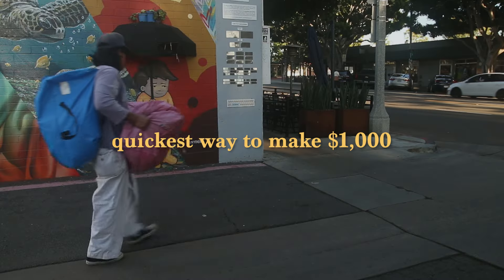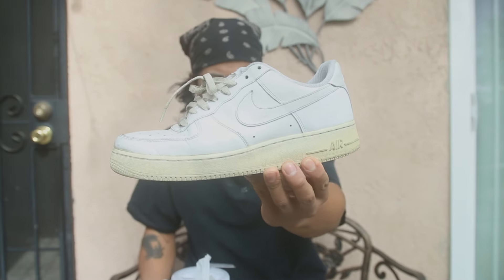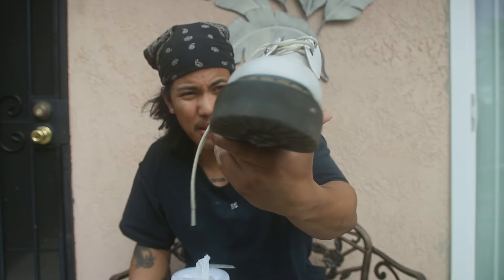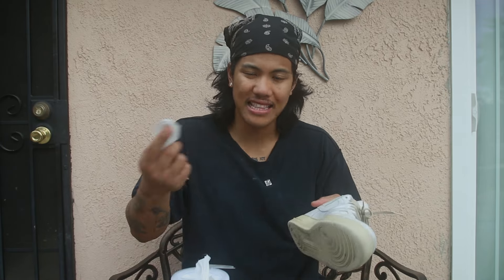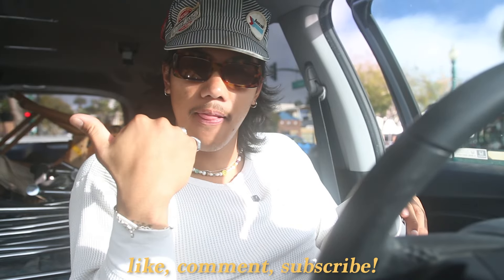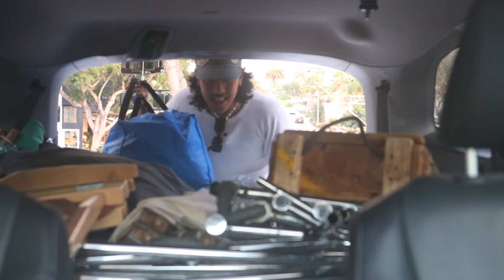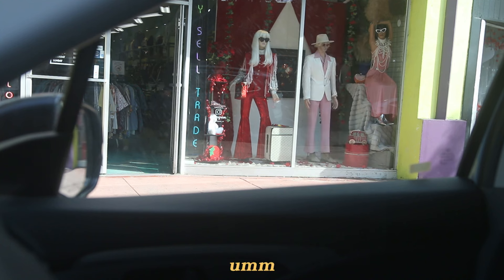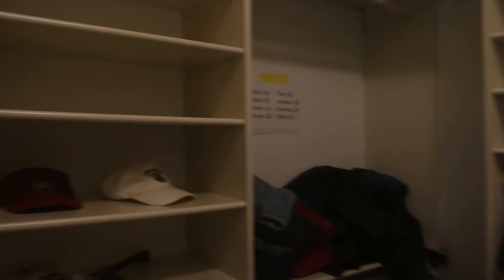easiest & quickest way to make $1,000 slanging vintage clothes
VINTAGE WEBSITE IS NOW LIVE

welcome back to another episode of "A Thrifters Diary" where I am not doing a vintage event but still showcase to y'all how I wholesale and get rid of excess inventory! During the journey of this video I share with y'all a little hack into getting as much money as possible when wholesaling.

Let me know your favorite part of the video!

Free Music for Videos 👉 Music by unfit art - in due time (feat. Gidi)